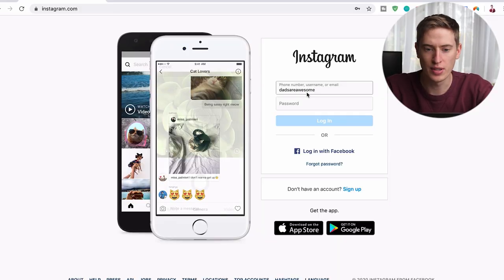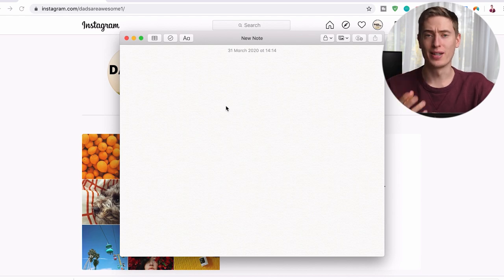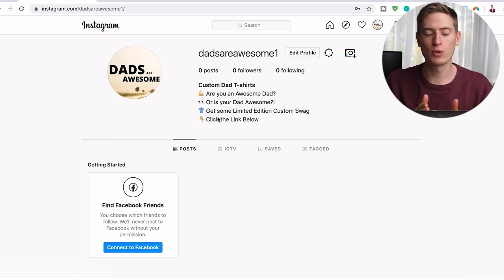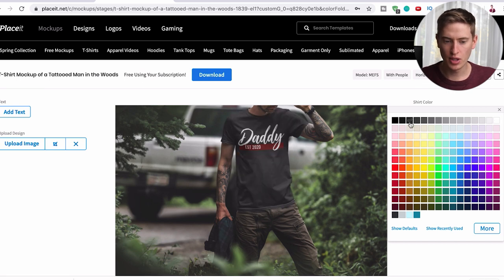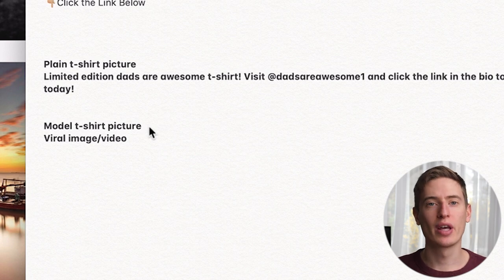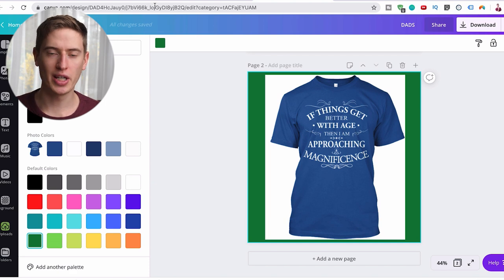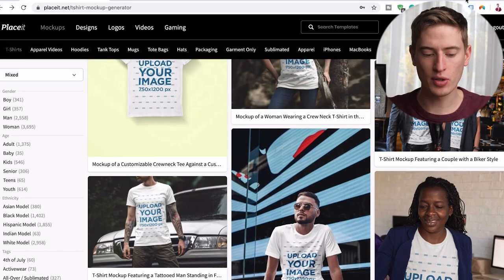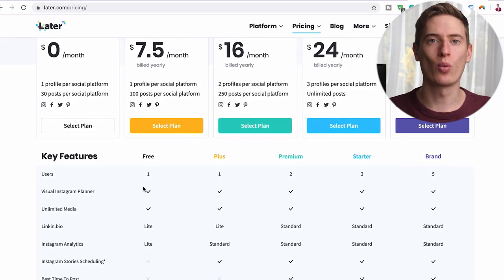Full Print On Demand Instagram Marketing Tutorial - Walkthrough | You asked for it, so I made it!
An Instagram marketing tutorial has been heavily requested for print on demand so I thought it was about time I made it for you! In this incredibly detailed tutorial, I go through everything you could possibly need to start your print on demand business and market it with Instagram.
Here is a timestamp of the entire video so you can come back and jump to any bit you're stuck on.

03:23 - Creating an Instagram Account
04:44 - Creating a Logo
06:04 - Writing up Your Bio
07:01 - What Link to use in your Bio
08:36 - Different Types of Content to Post
13:47 - What Captions to Use
15:17 - What Hashtags to Use
16:57 - The Overall Theme
19:04 - Where to Find Content
19:54 - Creating Stories and Highlights
21:37 - How Often to Post
22:25 - Best Instagram Tools

The CHEAPEST Print on Demand Step by Step Course On the Internet!

👋 New Here?
Hey,
I’m Shimmy Morris, I love creating business, and learning new things along the way.
I’ve created quite a few different businesses since I left high school and so far it’s all gone pretty well.
I’m a massive car nerd and love all sports, especially those dangerous ones like snowboarding and rock climbing!
Thanks for visiting the channel, I hope you’re enjoying the videos.